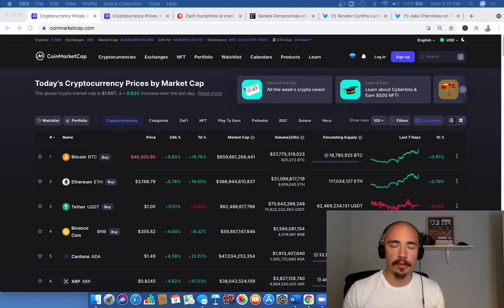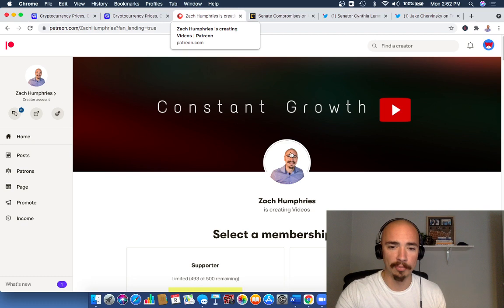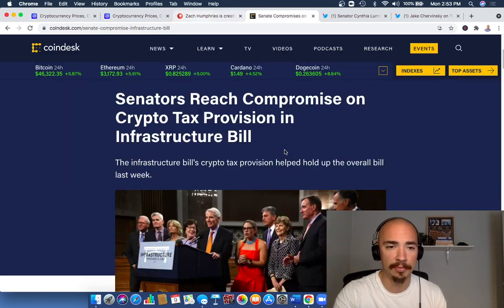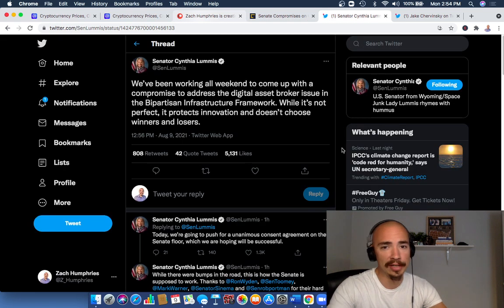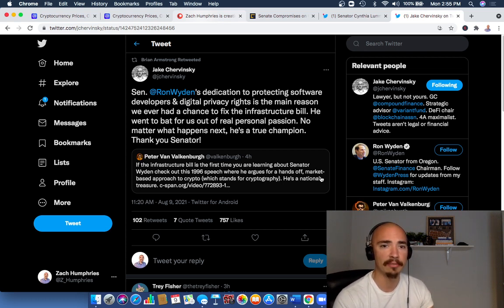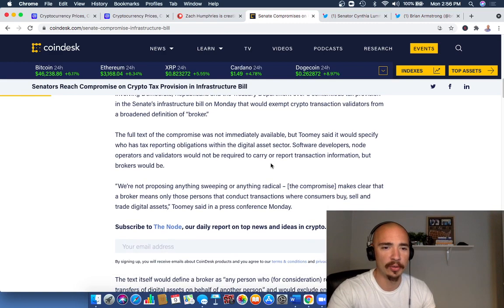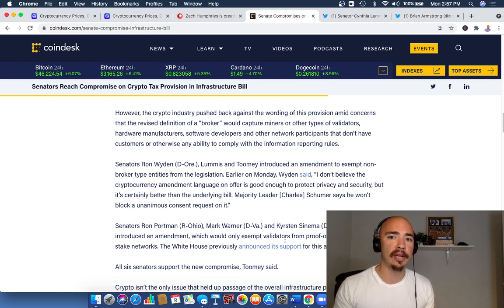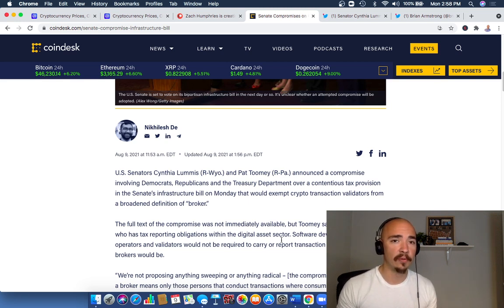MASSIVE UPDATE ON CRYPTO IN THE INFRASTRUCTURE BILL!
The infrastructure bill being discussed has crypto elements that are important for the future of crypto. This update on crypto discuses the latest information we have related to crypto tax within the infrastructure bill. The infrastructure bill will be passed at some point tomorrow on August 10th and crypto is a big piece. Find out all the details about crypto in the infrastructure bill here!